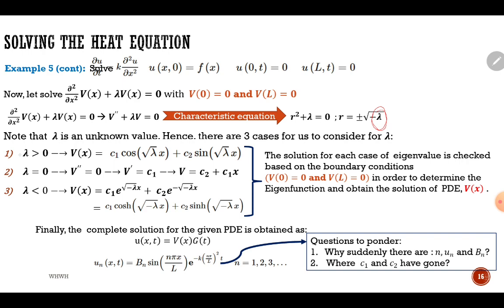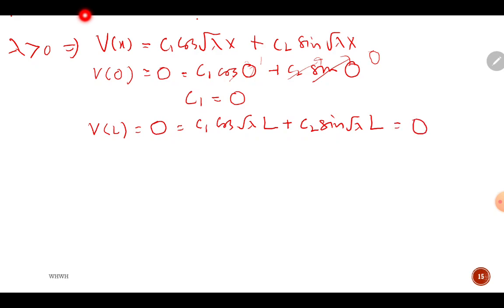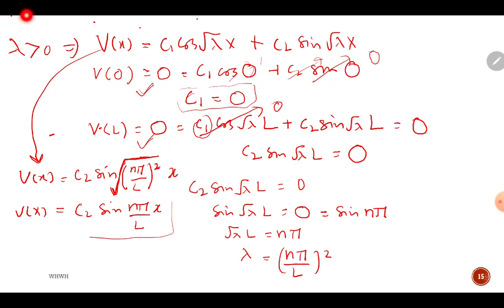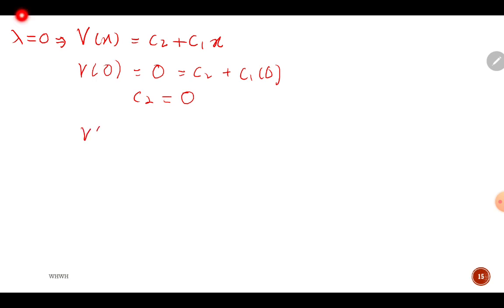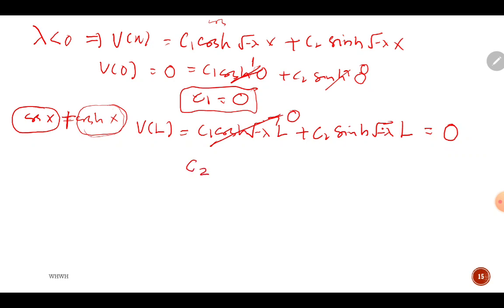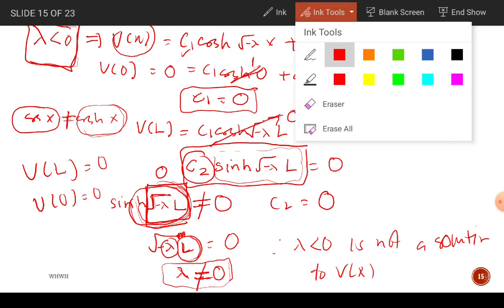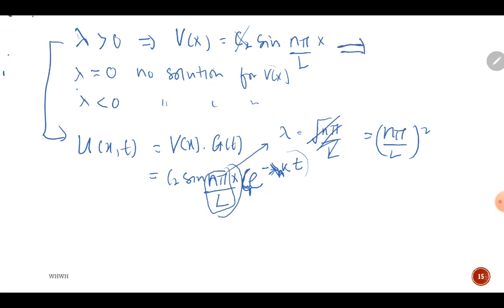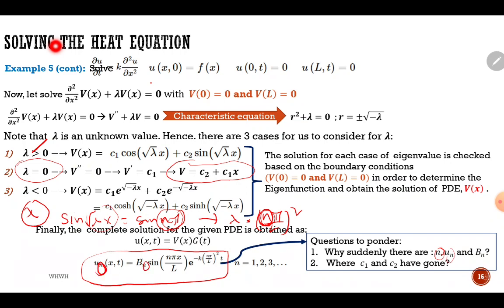FEI3102: Chapter 5 Partial Differential Equations - Part 4